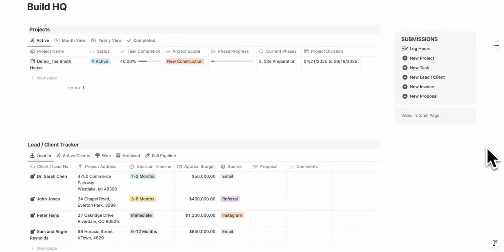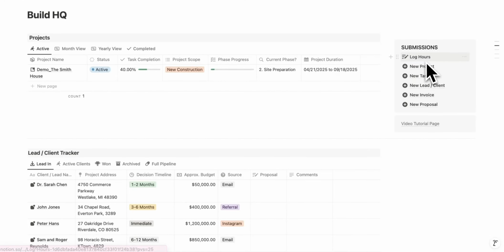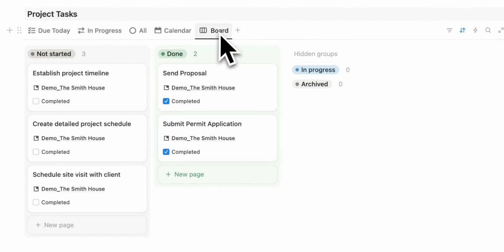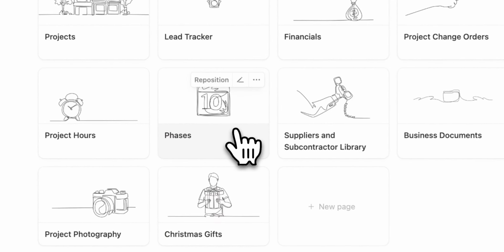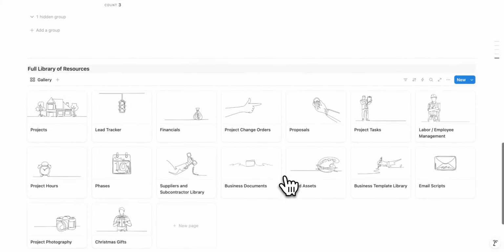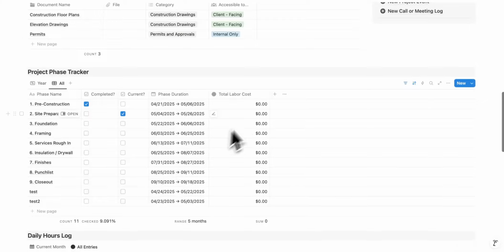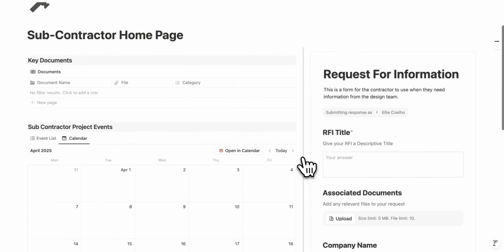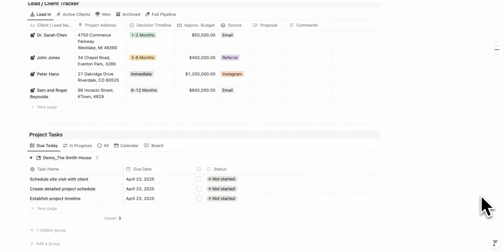Template Walkthrough of the Build HQ Notion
In this video you will get a full overview of what's inside the Build HQ Notion Template.